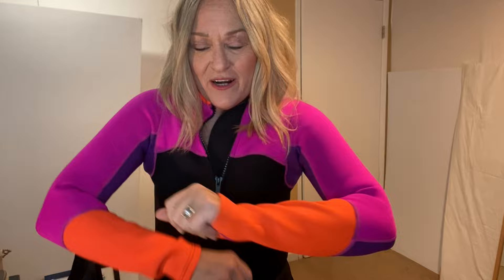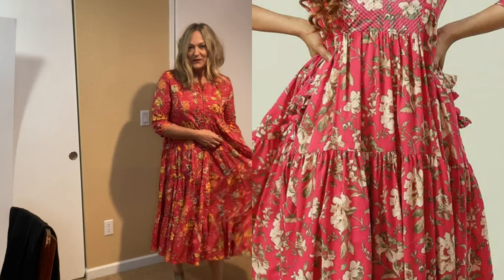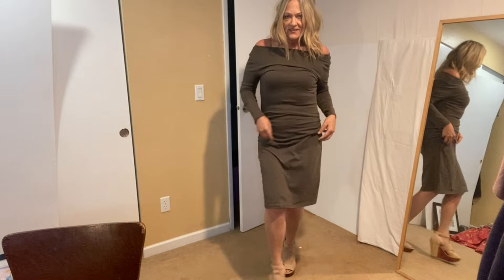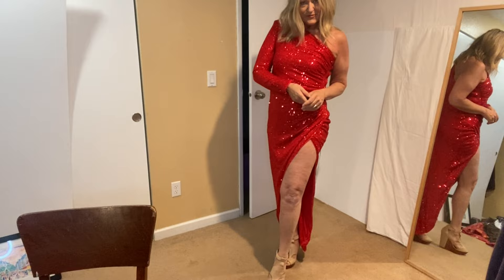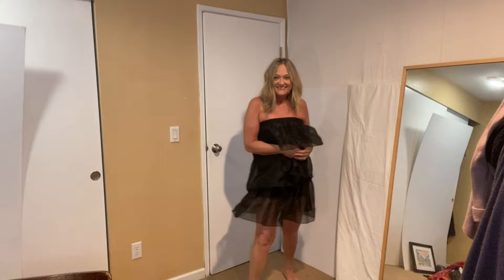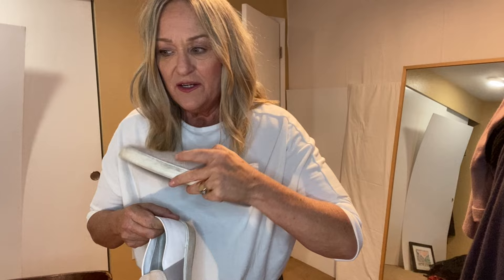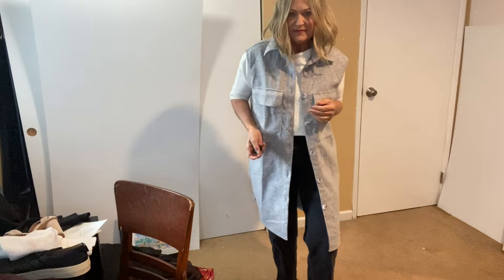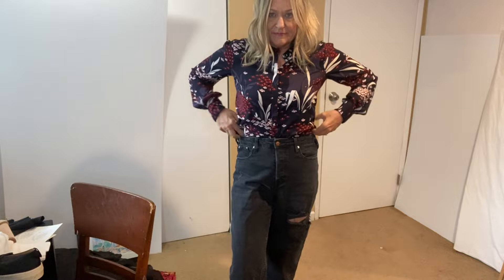Daryl shops $52 for $3000 value Look at all the dresses and shoes!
26 pounds of goodness!
5 books
Cali seamless brami 35
Mark Nason Bryson shoes 100
Uniqlo cashmere 100
Auden bra 15
MAG silk blouse 200
Color blocked wetsuit top 70
Intimately free people garden party maxi dress 108
We the free Sebastian tie dye top 58
Fashion nova red sequin one arm dress 59
Lara Guidotti tiered dress 80
Sundance beach breeze dress 118
Hang ten men’s shorts 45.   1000
Gaudi sweat/tee shirt 75
Divided Mom jeans 30
Biba red print cotton tiered dress 92
Free people magic dance kimono 58
Scotch and soda ruffled jacquard dress 248
Ann Taylor navy print blouse 90
Free people crinkle rayon maxi 148
Rebecca Taylor Penelope top 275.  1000
Martha Stewart cashmere scarf 60
Jarbo pima ruched dress 396
Palmer e palmer silk vintage blouse 25
H&M sleeveless shirt jacket 29
Tommy Bahama island zone shirt 89
Athlete surge swim short 54
Giani bini wedge stud sandals. 100
Madewell suede round heel sandals 100
Eileen fisher suede cross sandals 120
Marc fisher slip on shoes 40
Havianas slim carnival flip flops 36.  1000